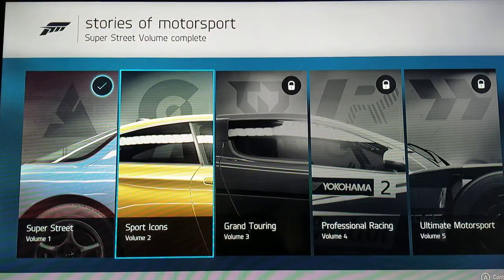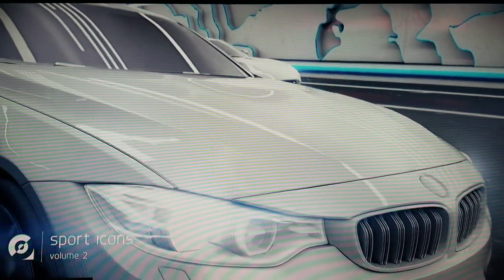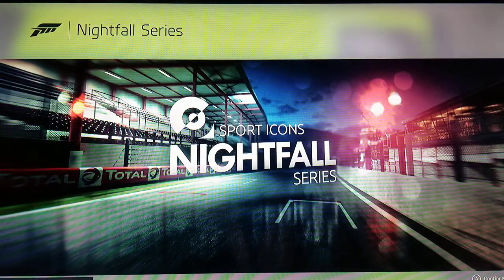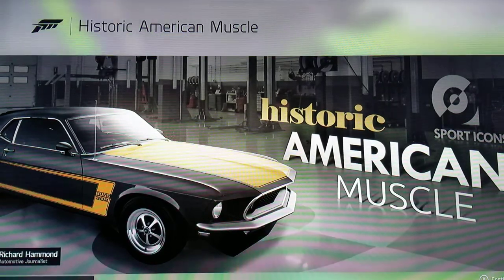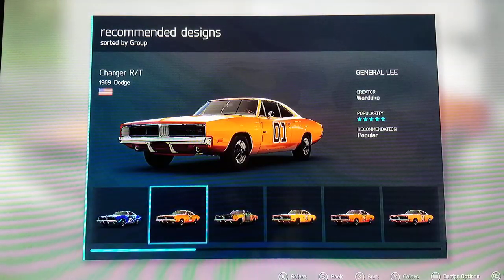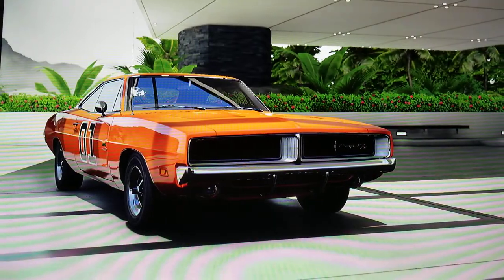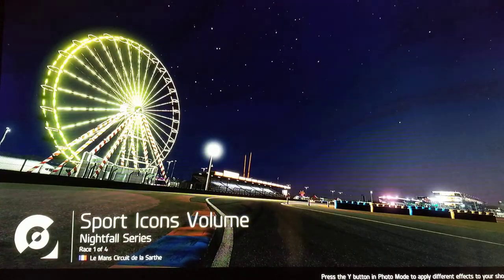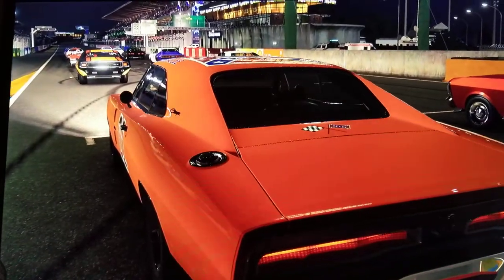General Lee| Forza Motorsport 6